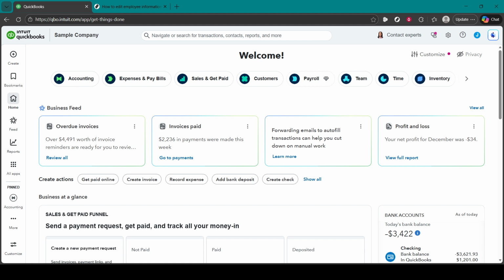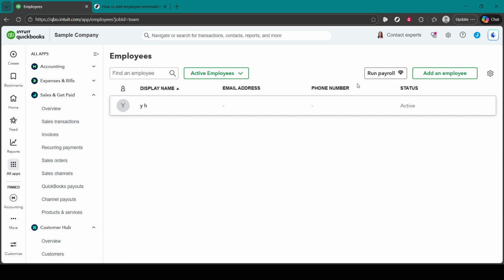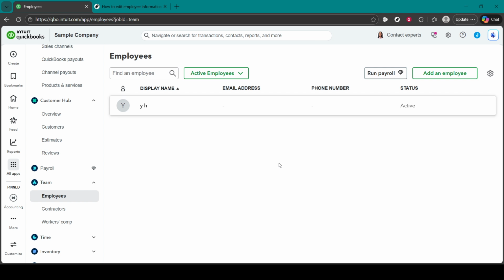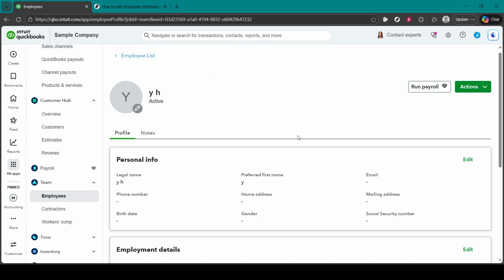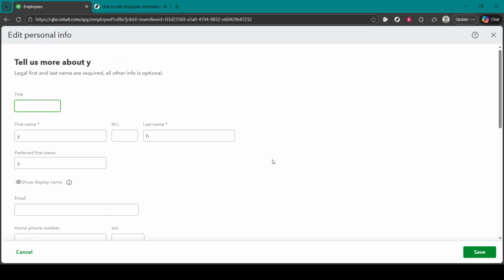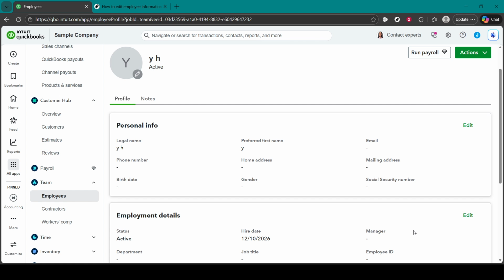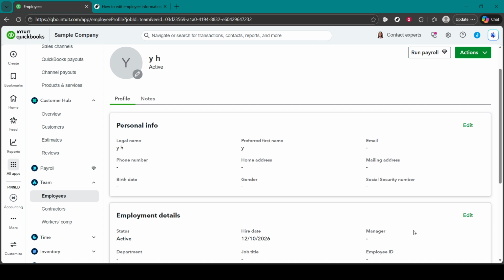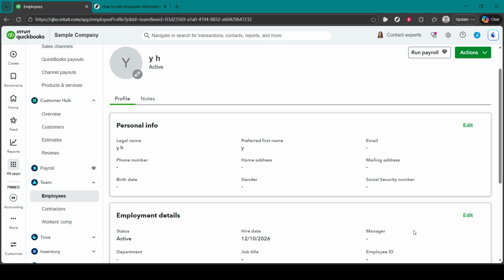How To Edit Employee Info In QuickBooks Online (Pay, Tax & Address)(2026 Guide)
Managing payroll requires 100% accuracy to stay compliant. In this 2026 updated tutorial, I show you exactly how to edit employee information in QuickBooks Online. From home address changes to pay rate adjustments and tax withholding updates, this guide ensures your team’s records are perfect for the current fiscal year.